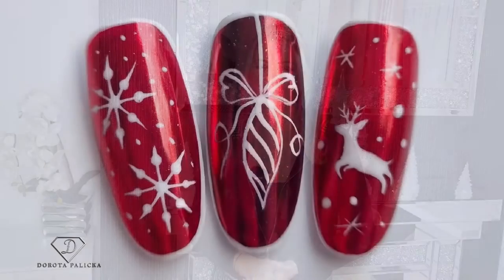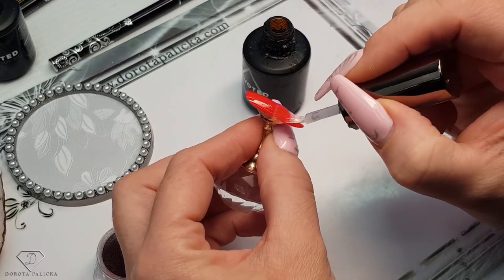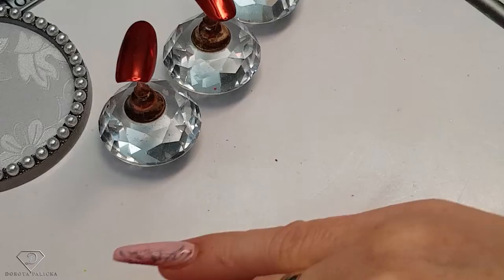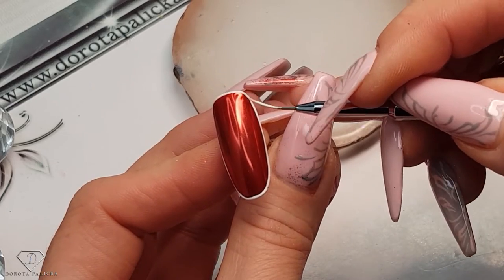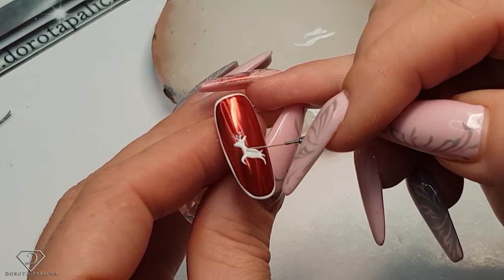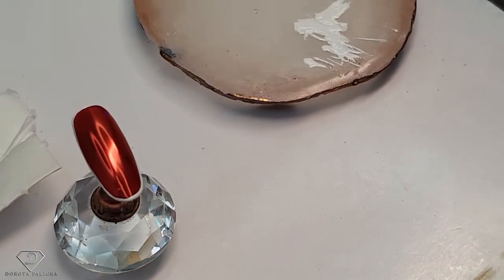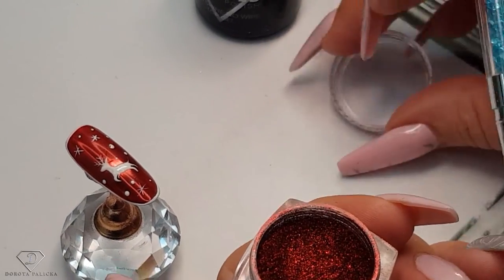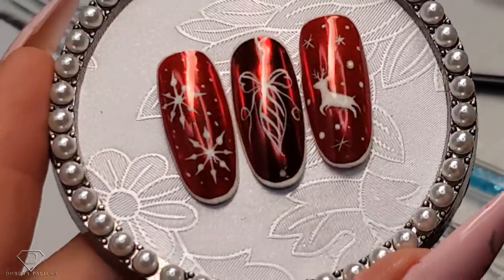Red Chrome Nail Art. Easy Christmas nail designs. Chrome Christmas nails.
Hi in this nail tutorial I will show you how to do beautiful red chrome Christmas nail art.

Dorota Palicka International Nail Artist And Educator is creating Nail art designs, nail structure tutorials, beauty, Nail trends, nails 2022